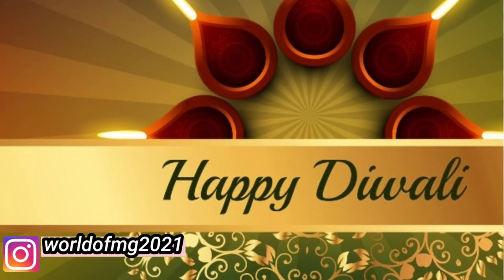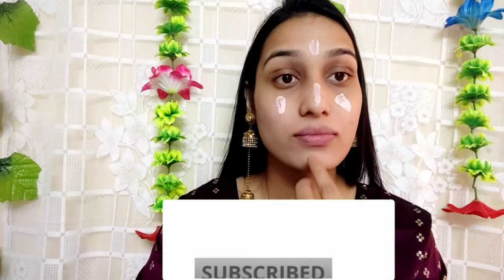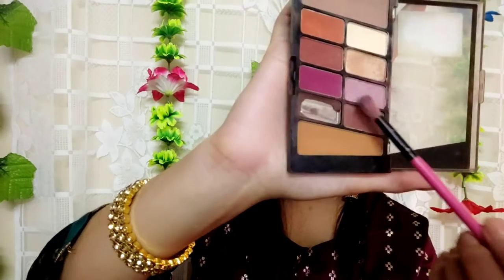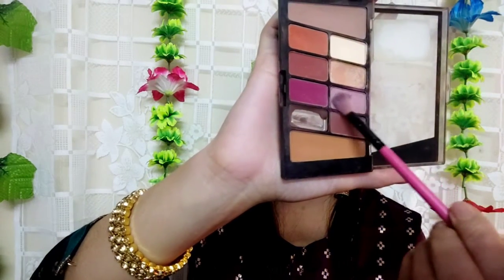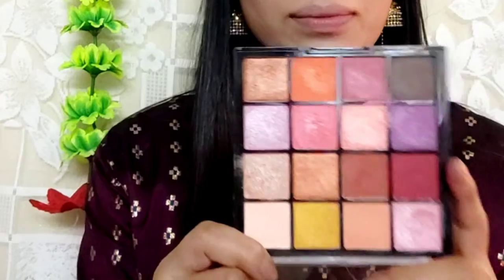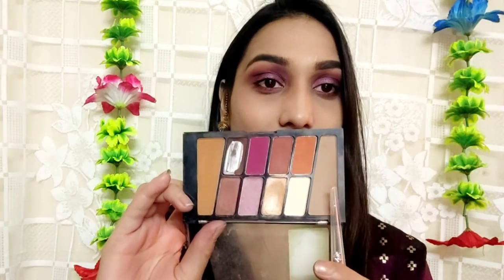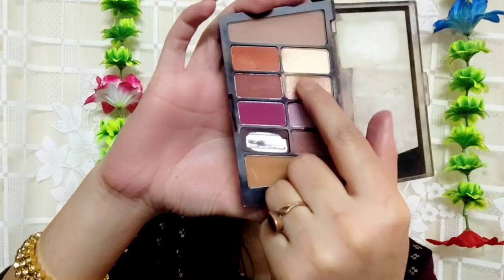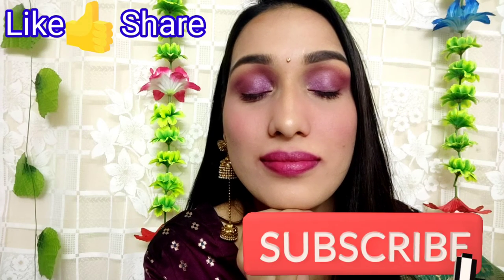Diwali make up look || easy fastive makeup look || दीपावली मेकअप लुक